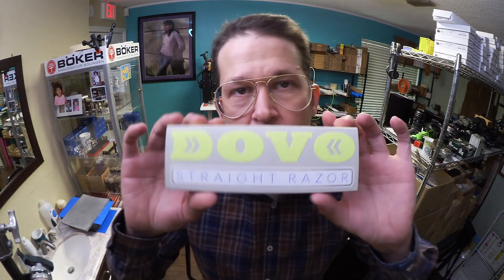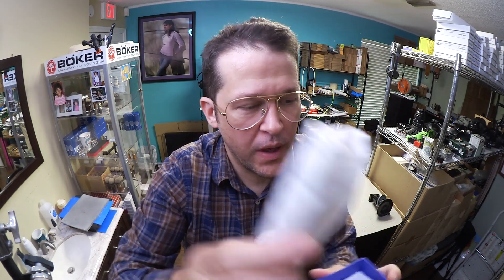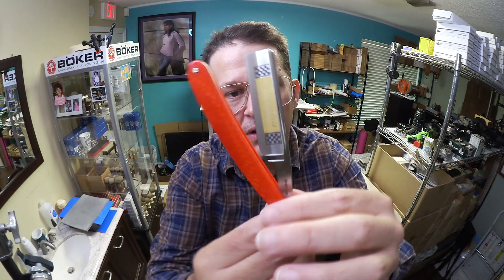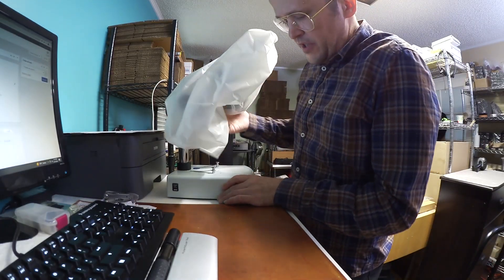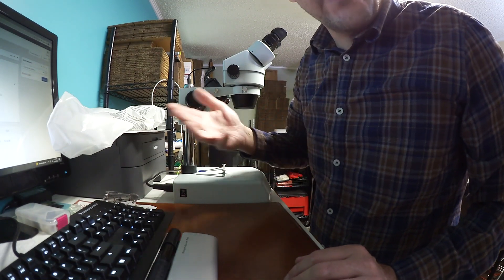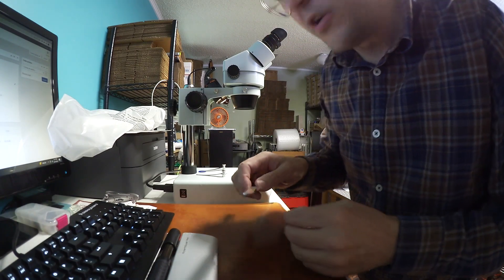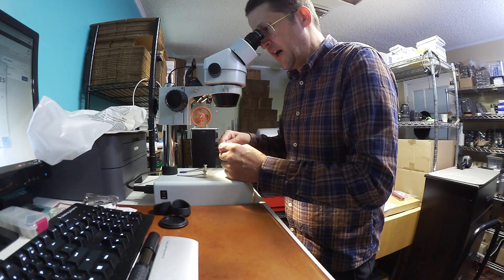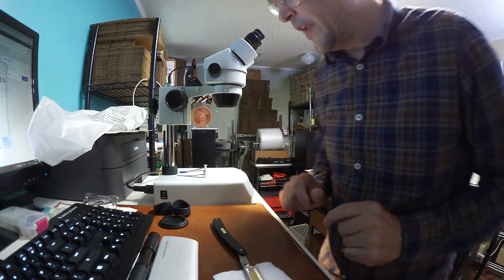10.14.2022 Pt2 | the Dovo FACHARBEIT, & How I Use a Microscope to Observe a Concave Razor Bevel